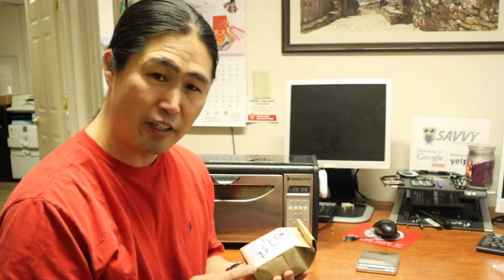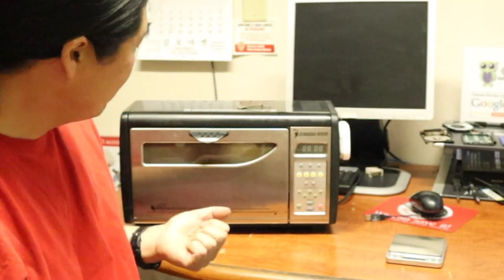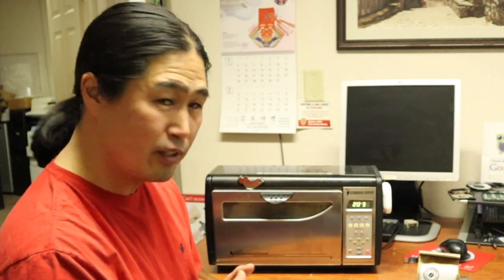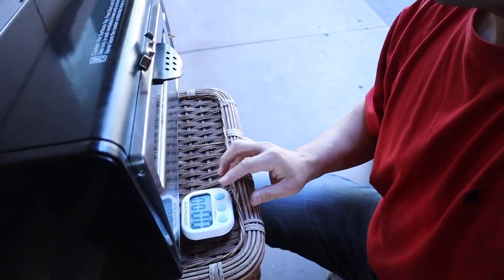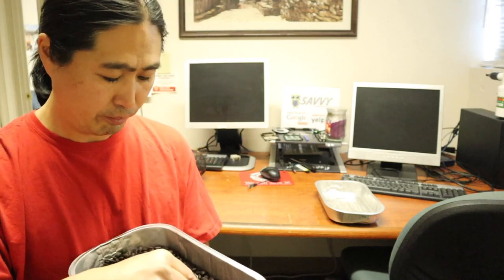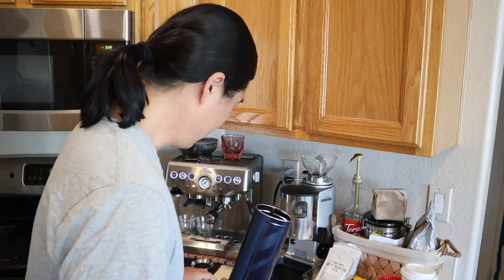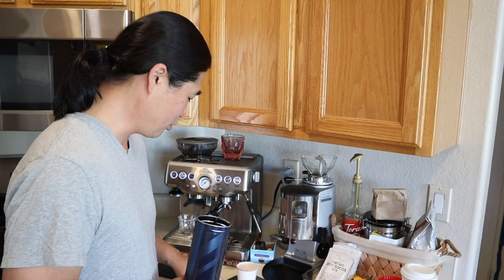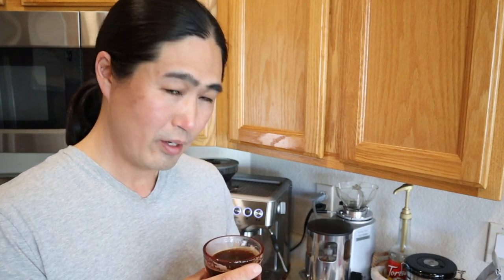Behmor 1600 - Decaf Timor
I stop roasting 2:30 mins after sound of first crack.
Coffee Distributor 53mm
DeLonghi Double Wall
VERO 6 oz. Cappuccino Glass - Rose
54mm Espresso Dosing Funnel/Ring
Coffee Canister